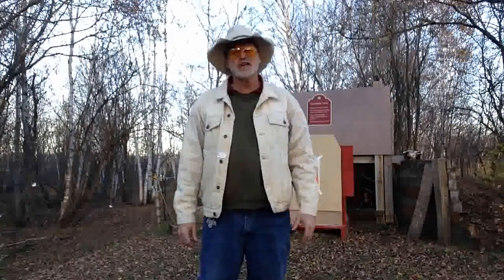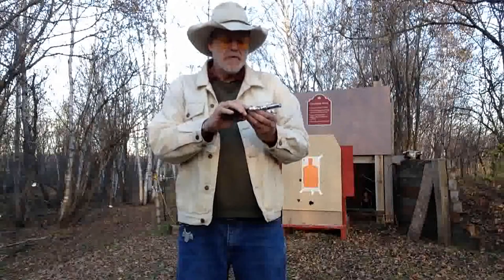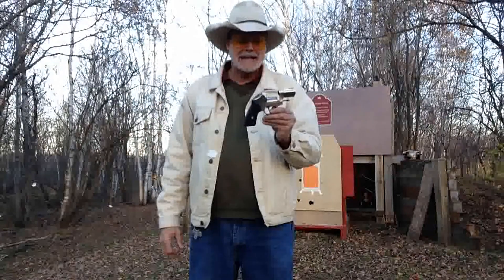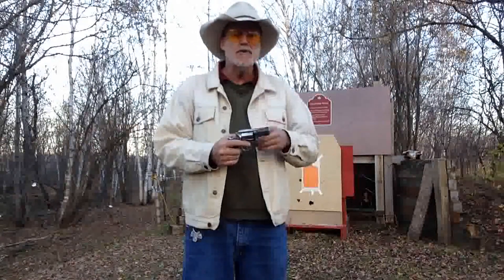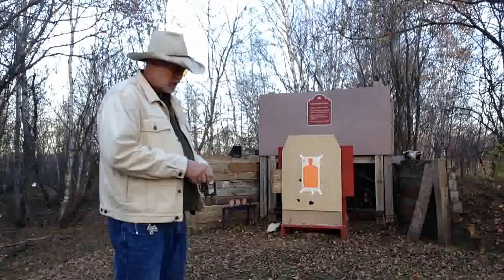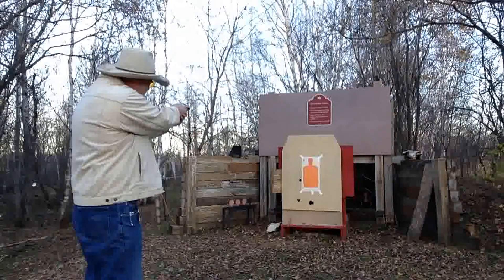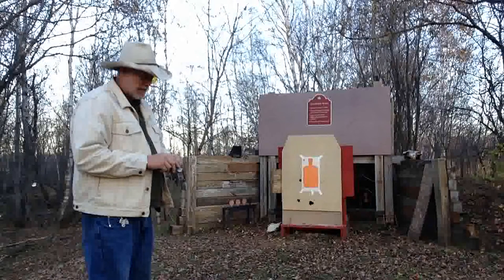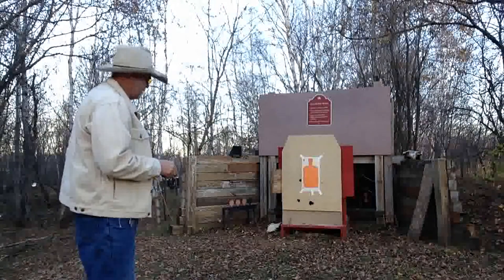Ruger SP101 .357 Magnum Custom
MrHolster shoot his Custom Ruger SP101 357 Magnum